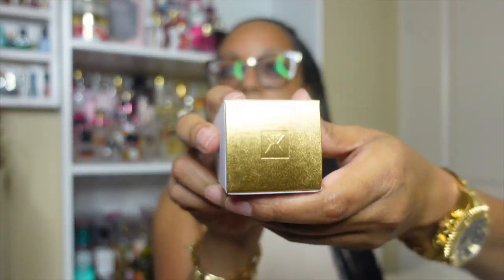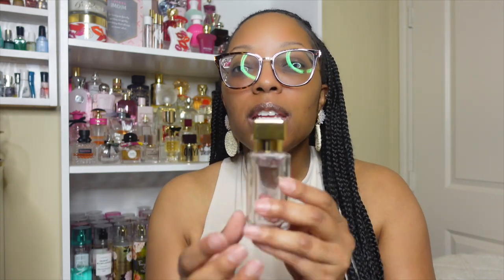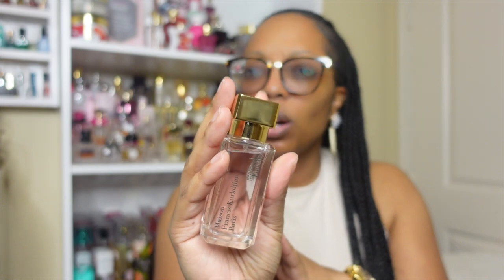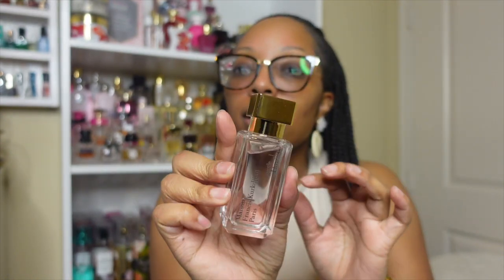Maison Francis Kurkdjian | Gentle Fluidity Gold | Perfume Collection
Hey guys welcome back to another perfume video! I was itching to get this fragrance. And it was definitely worth it!

Amazon Storefront